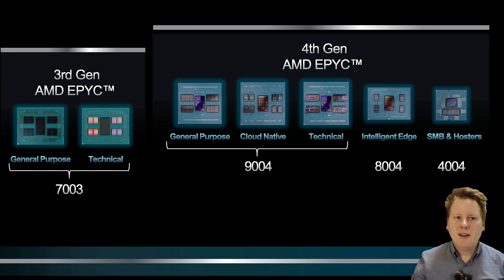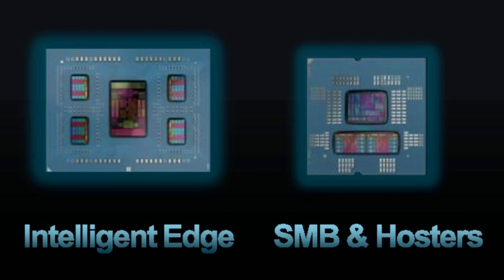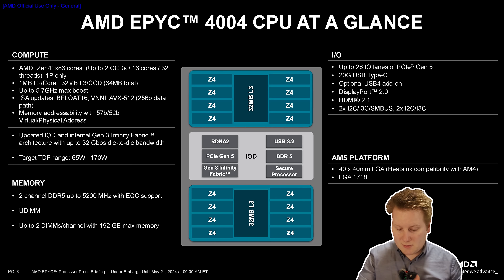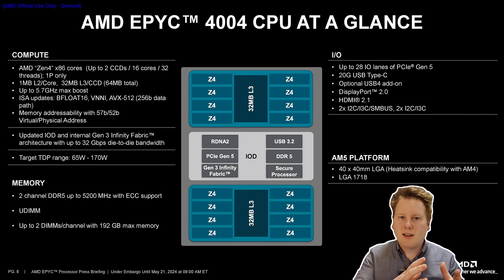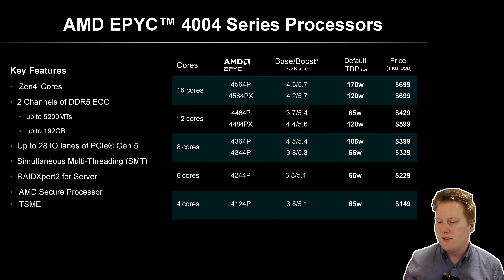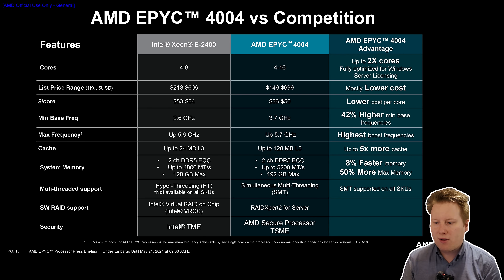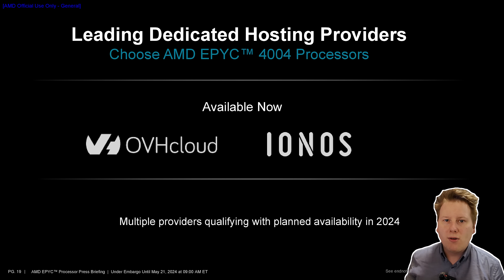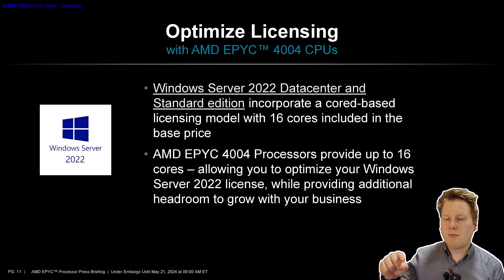EPYC for Desktop: It's finally here! (and cheap too)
Ever wanted a cheap entry into the world of EPYC? AMD is announcing its first DDR5 entry-level processors, based on the consumer AM5 platform but with support for BMC, DDR5, RAS features and all that good stuff. The entry level silicon is AMD's cheapest EPYC CPU to date.

[00:00] Intro
[02:36] Introducing EPYC 4004
[04:04] EPYC 4004 specifications
[05:50] EPYC 4004 line-up
[07:15] EPYC 4004 vs. the competition
[08:07] Vendor partners
[09:48] Socket and platform
[11:39] Retail when?